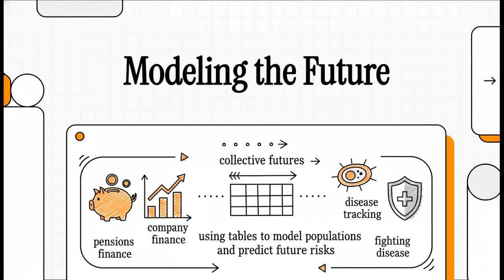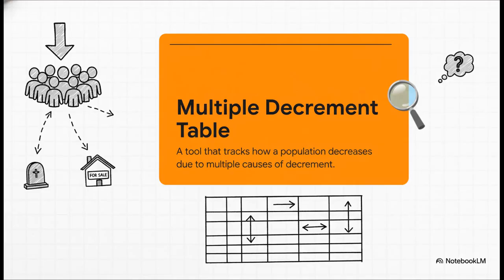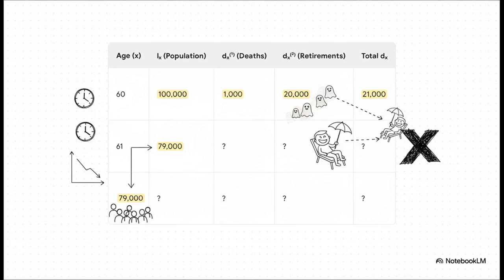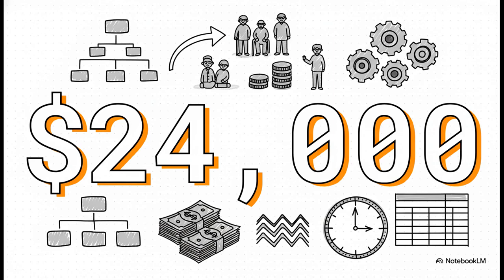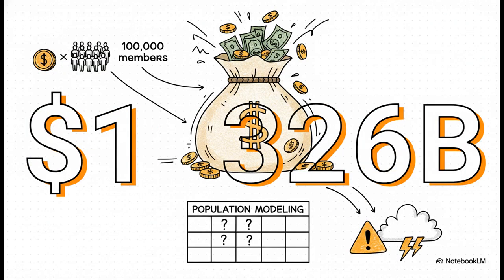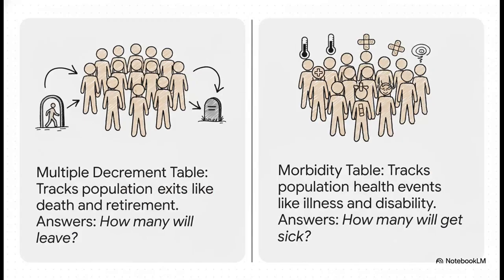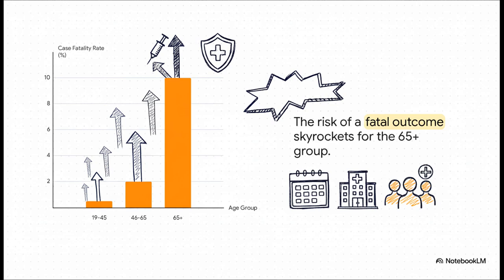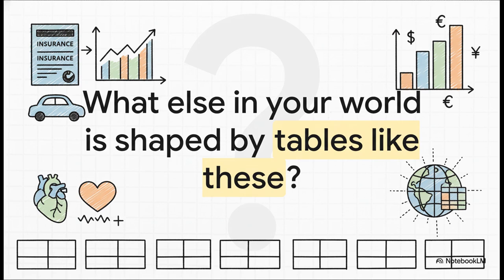Constructing Multiple Decrement and Morbidity Tables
The video  demonstrates how these tables are applied to pension plan valuations and the determination of expected present values for benefits. Additionally, the sources cover stochastic modeling and risk margins to account for uncertainty in future outcomes. Finally, it outlines the construction of morbidity tables, focusing on health metrics like incidence and prevalence rates to measure disease impact.